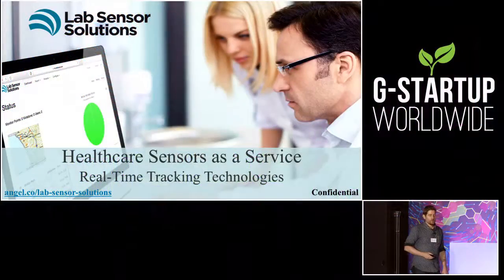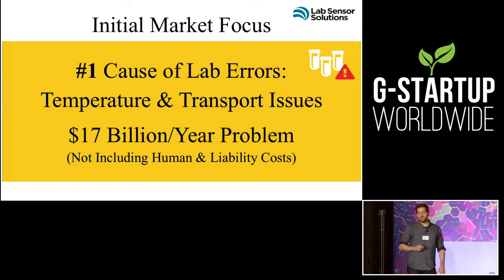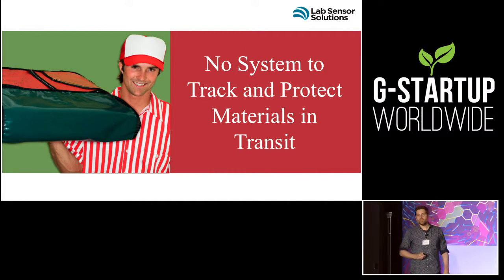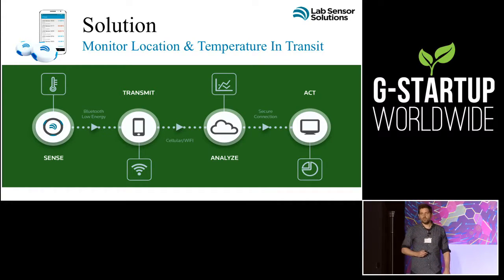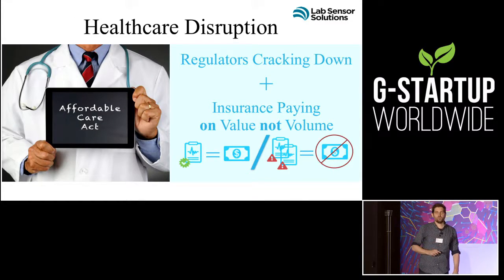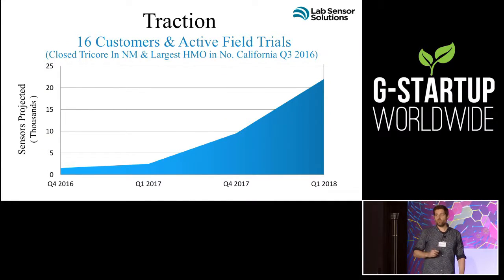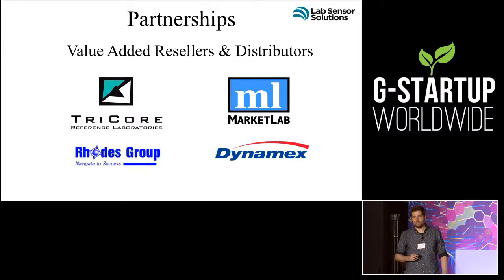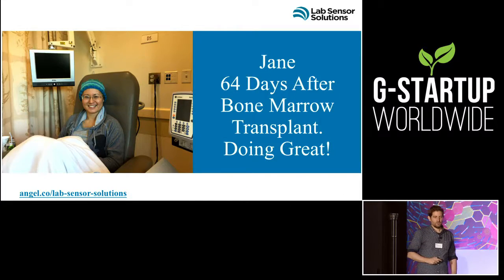Lab Sensor Solutions - G-Startup Worldwide Global Finals 2016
Lab Sensor Solutions: Healthcare Sensor as a Service
to pitch for a $300,000 investment.

Judges:
Josh Constine from Techcrunch,
Arielle Zuckerberg from KPCB,
Roy Glasberg from Google,
Josh Elman from Greylock Partners,
David Cohen from Techstars,
Charles Hudson from Precursor Ventures.